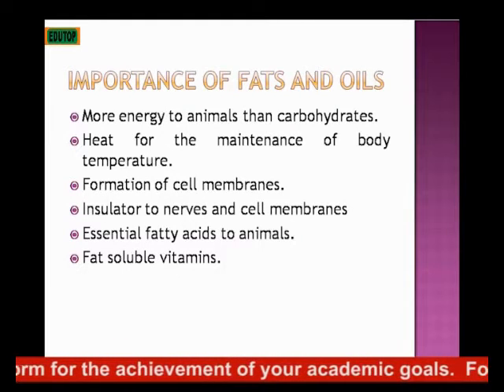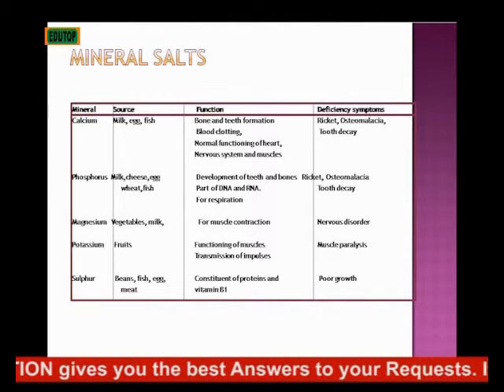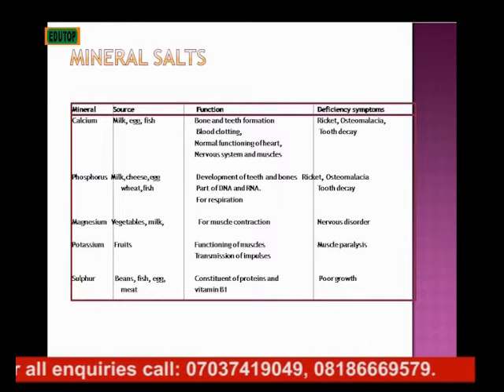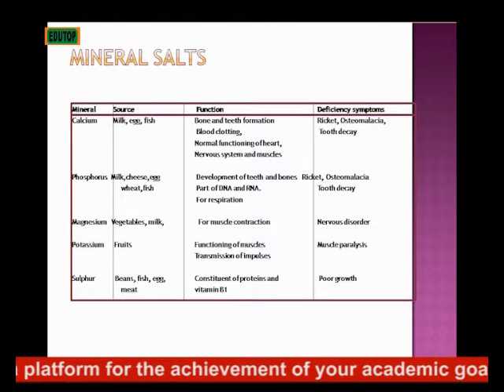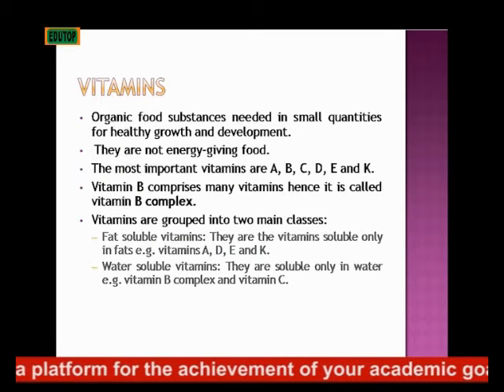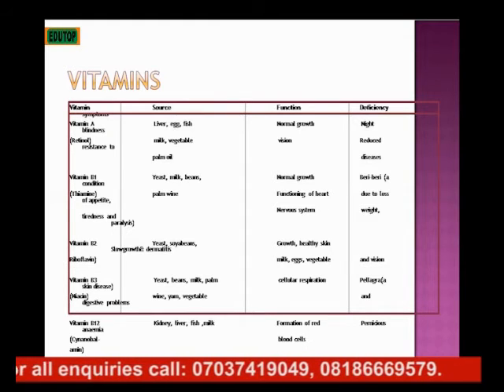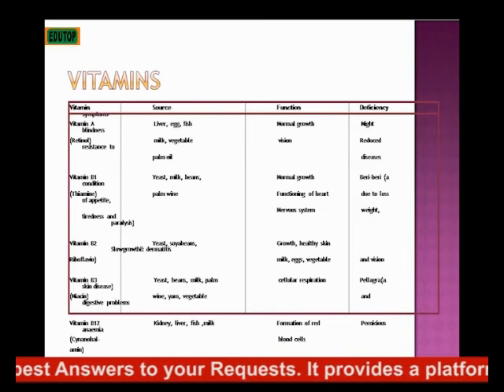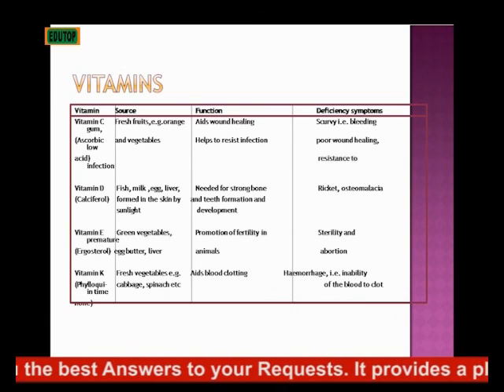(BIOLOGY FOR SENIOR SECONDARY SCHOOL SS1) Lesson 28